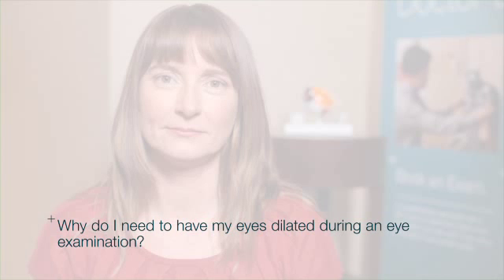Why do I have to have my eyes dilated during an eye examination?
Featured Expert: Dr. Elaine Kerr, OD